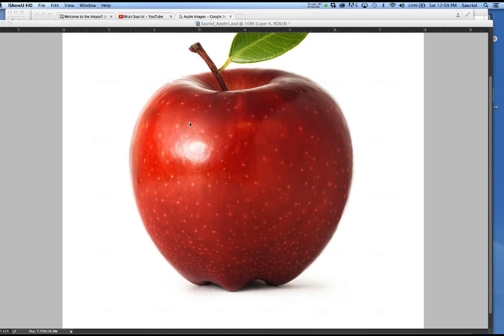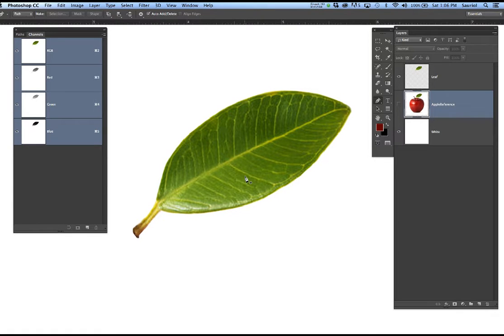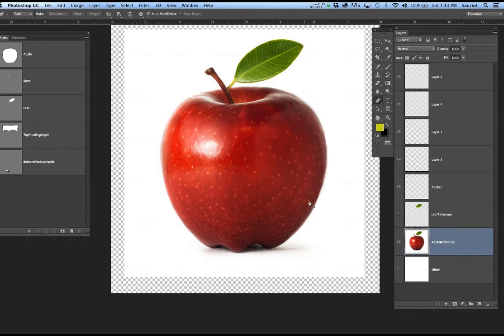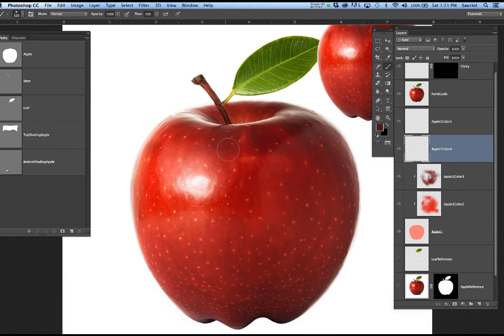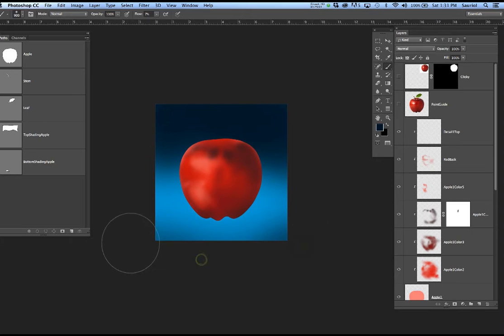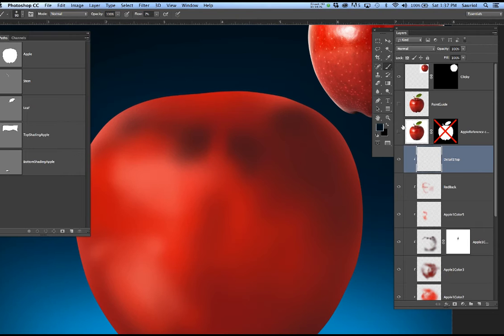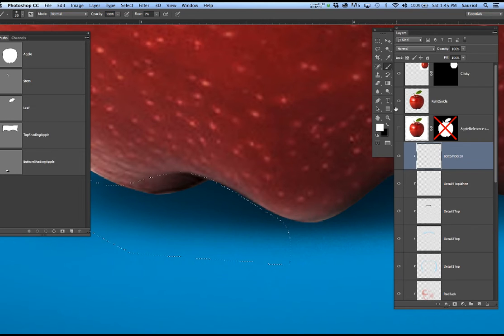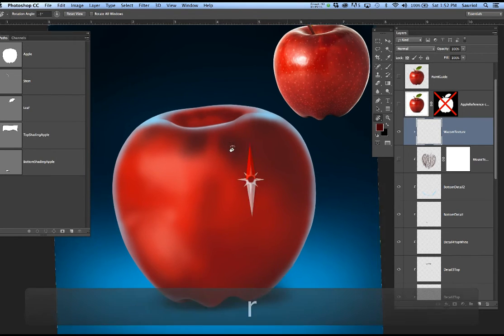Organic Object Movie 3 • Painting the Apple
This is the third tutorial movie for the Organic Object Drawing Assignment. Please review the entire movie before beginning your apple. Then use this as a guide with every step. Please understand that creating a visually acceptable product is not without struggle - for any of us. Watch how I work through all the steps and get passed any difficulties. Important - A NEW Layer for EVERY NEW Color.